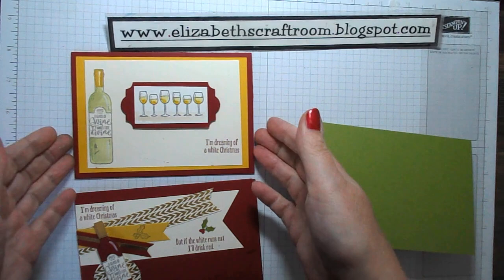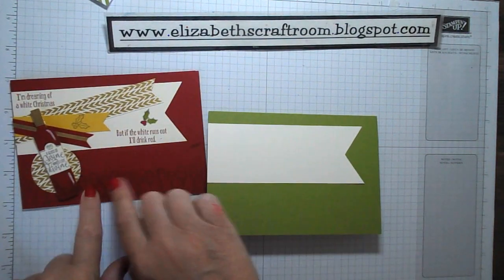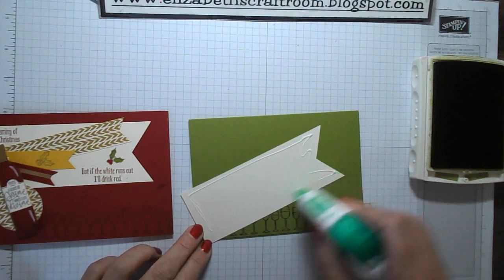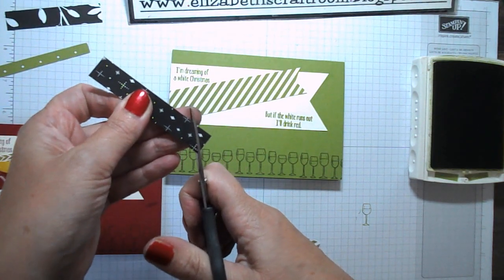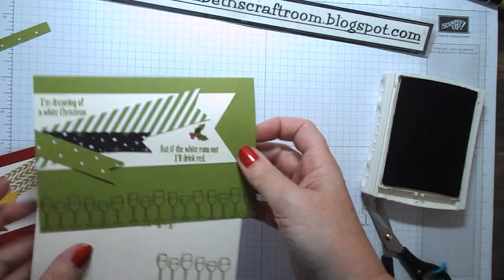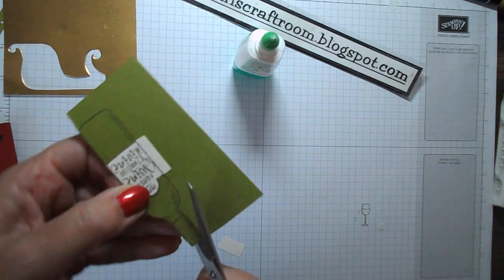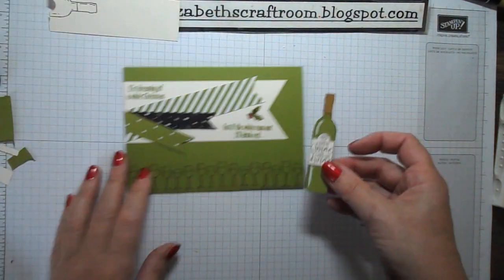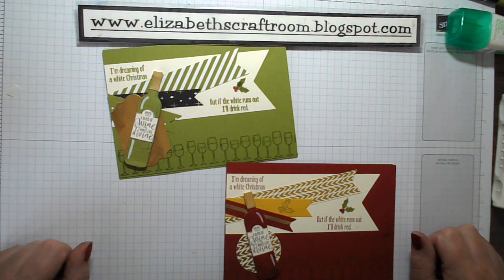Half Full Wine Glass Christmas Card